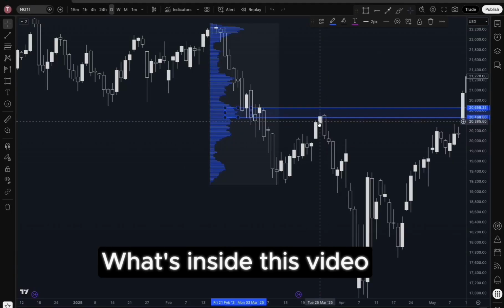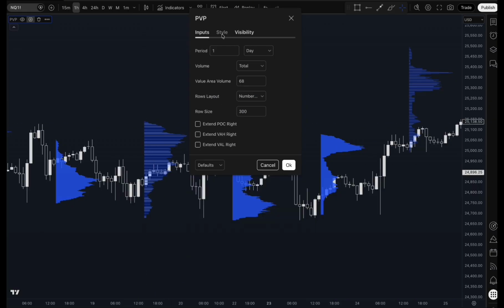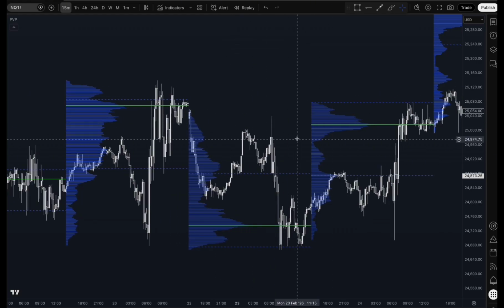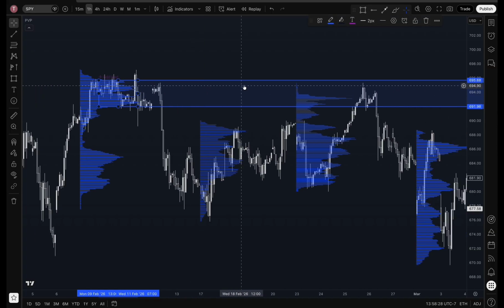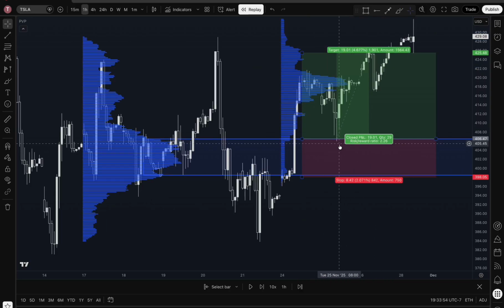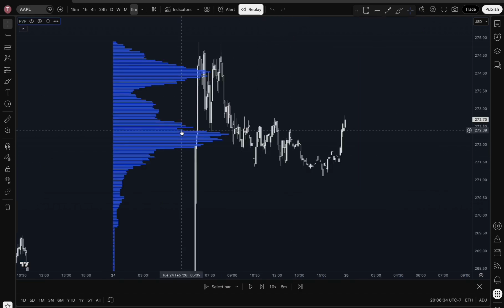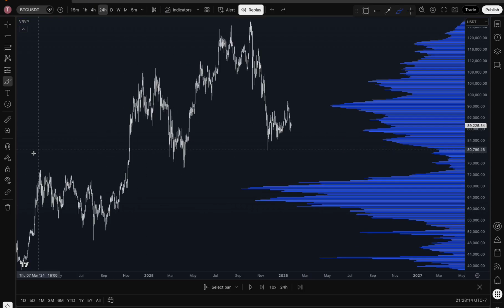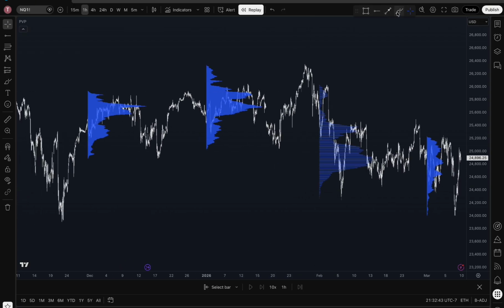How to Actually Use Volume Profile for Support and Resistance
Showing how I use Volume Profile for support and resistance zones to find high probability trades. Works for all time frames.

Timestamps
0:00 - What’s inside this video
0:32 - Intro
1:03 - How to set up Volume Profile in TradingView
4:23 - How orderflow traders use Volume Profile
7:18 -  Why I don’t use Volume Profile that way
8:25 - High Volume Nodes vs Low Volume Nodes
9:46 - I don’t look at current/developing Volume Profile
10:20 - How I use Volume Profile on TradingView
11:46 - What time frames to use for Volume Profile
12:34 - What can you trade with Volume Profile
12:48 - Tesla Trade Examples
17:03 - Apple Trade Examples
21:12 - ETH High Time Frame Example
22:40 - Visual Range Volume Profile on BTC
25:23 - Fixed Range Volume Profile
26:37 - Final thoughts
27:44 - What’s next

This is for educational and informational purposes only. I’m not a registered investment advisor. Past performance is not indicative of future results. There are no guarantees or promises of profits and/or returns. Investing and trading involve significant risk of loss. Consult professionals and always do your own research before making any investment/trading decisions. As a retail trader, I only trade my personal account with my own capital. Everything I share here is just my personal thoughts and market takes based on my experience.